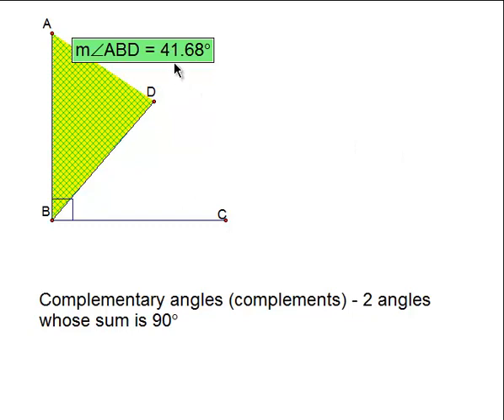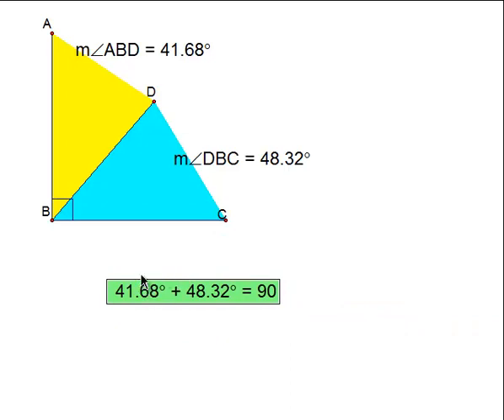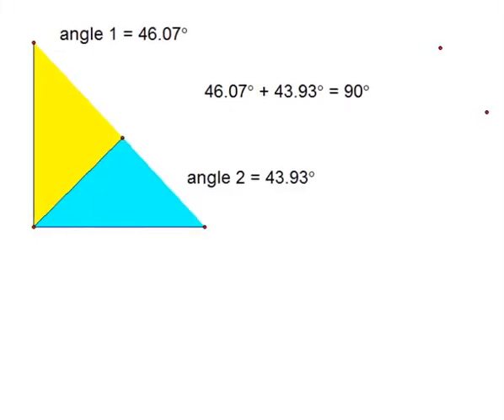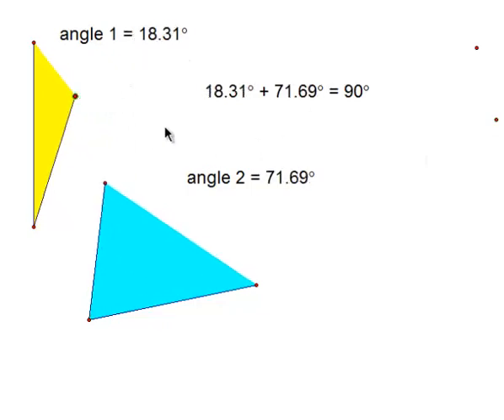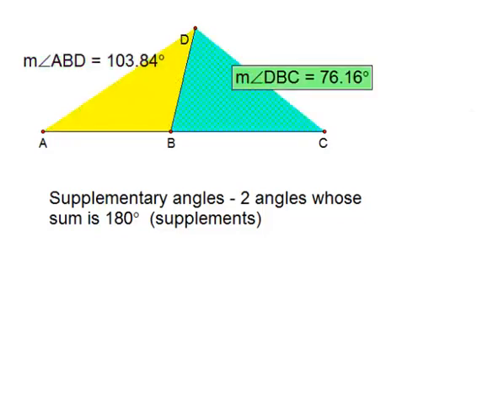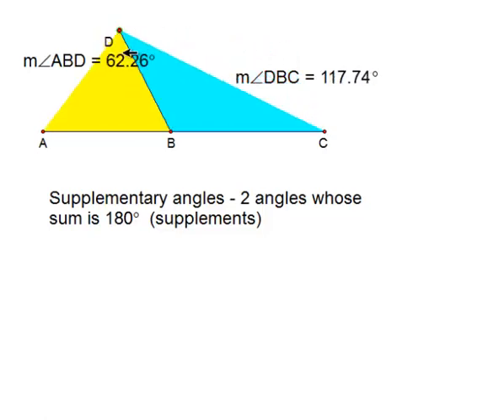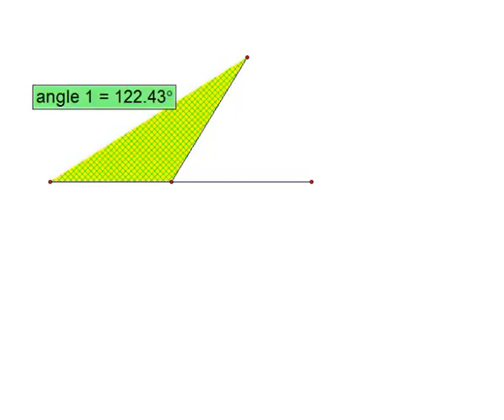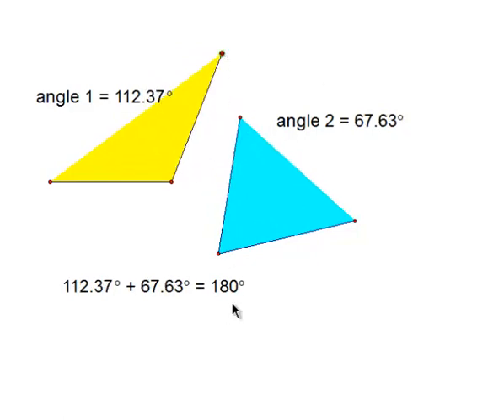complements and supplements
Complementary and Supplemtary Angles